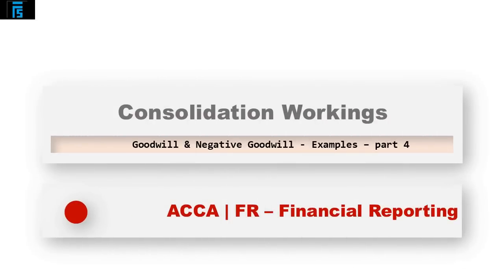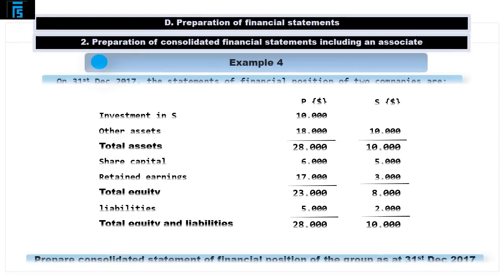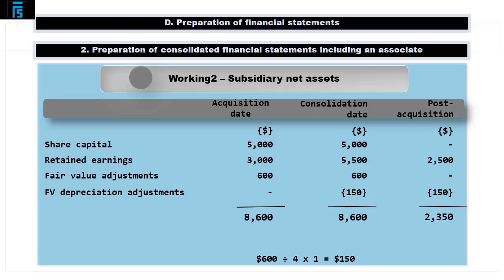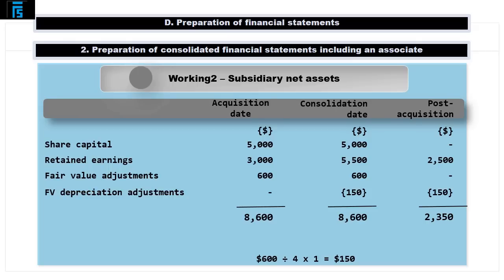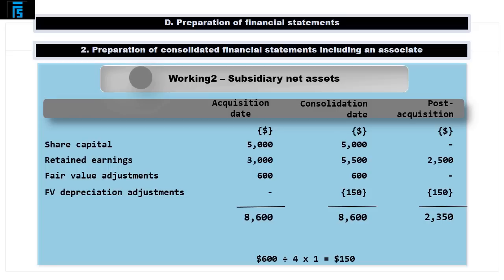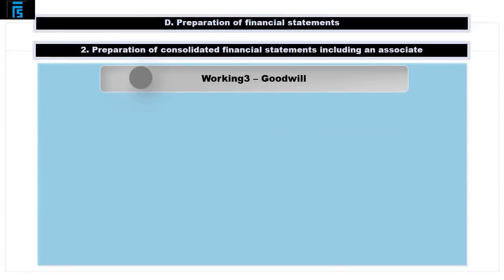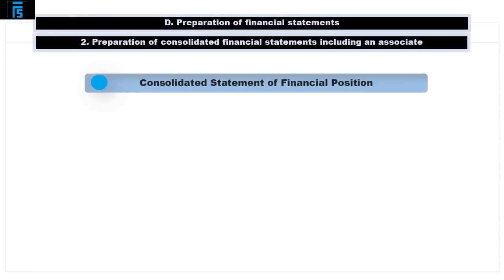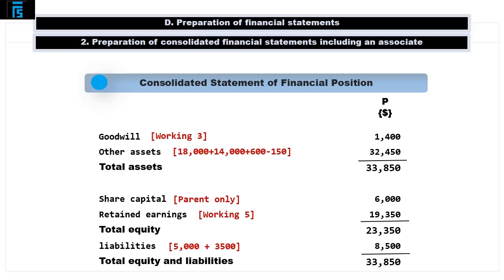ACCA FR | Consolidation - Goodwill #5 | @financeskul | Lecture 12 of 29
What you'll Learn:

1. Preparation of single entity financial
statements

and other comprehensive income in
accordance with the structure and
content prescribed within IFRS
Standards and with accounting
treatments as identified within syllabus
areas A, B and CB
b) Prepare and explain the contents and
purpose of the statement of changes in
equity.[2]

cash flows for a single entity (not a
group) in accordance with relevant IFRS
Standards using the indirect
method only.
[2]

2. Preparation of consolidated financial

goodwill.[2]

non-current assets
ii) inventory
 liabilities

accounting treatment for consolidated
goodwill.[2]

h) Explain and illustrate the effect of the
disposal of a parent’s investment in a subsidiary in the parent’s individual financial statements and/or those of the